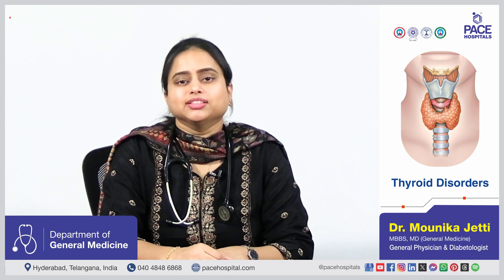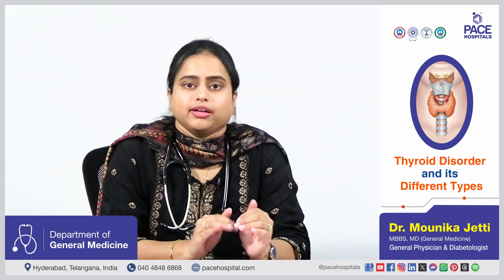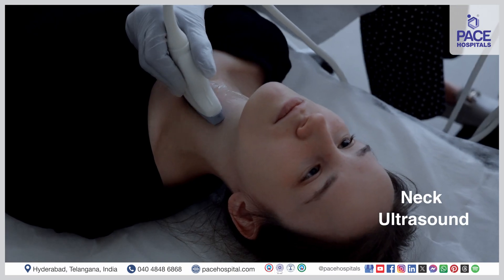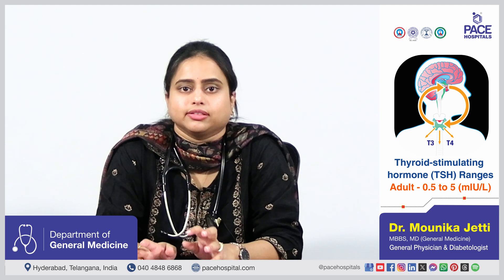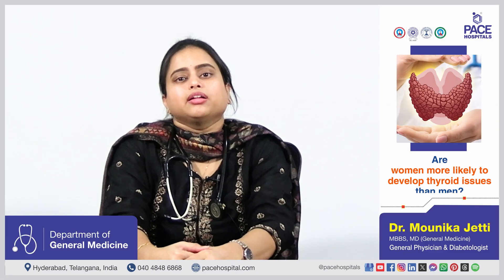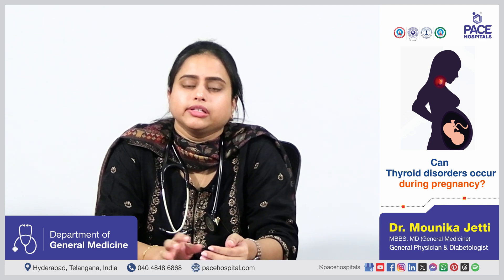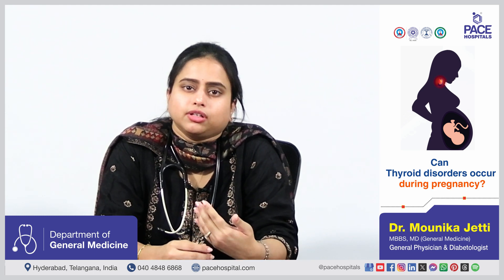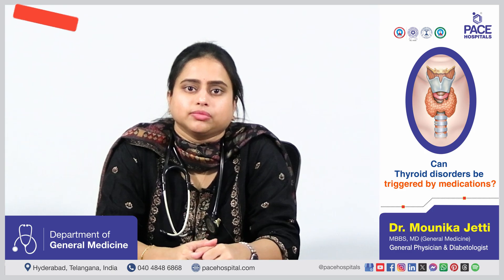Thyroid Disorders - Causes, Symptoms, Risk, Diagnosis, Treatment & Preventions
🤔 A thyroid disorder refers to a condition that affects the thyroid gland, a small butterfly-shaped gland located at the base of the neck. The thyroid plays a critical role in regulating metabolism, energy levels, and overall body function by producing hormones like thyroxine (T4) and triiodothyronine (T3). When the thyroid produces too much or too little of these hormones, it can lead to various disorders.

✅ *Symptoms of Hypothyroidism (Underactive Thyroid)*

🔷 Fatigue,
🔷 Weight gain
🔷 Cold sensitivity
🔷 Constipation
🔷 Dry skin
🔷 Depression, and
🔷 Slow heart rate

✅ *Symptoms of Hyperthyroidism (Overactive Thyroid)*

🔷 Weight loss
🔷 Rapid heartbeat
🔷 Sweating
🔷 Anxiety
🔷 Irritability, and
🔷 Heat intolerance

00:00 Thyroid Disorders: An Overview
00:19 What is Thyroid gland and its function?
00:49 What are Thyroid Disorder and its different Types?
01:50 How is Hypothyroidism different from Hyperthyroidism?
02:08 What are the Causes of Thyroid Disorder?
02:48 What are the Risk factors of Hypothyroidism?
03:23 What are the Risk factors of Hyperthyroidism?
03:51 Signs and Symptoms of Hyperthyroidism (Overactive Thyroid)
04:15 Signs and Symptoms of Hypothyroidism (Underactive Thyroid)
04:39 What are the Risks and Complications associated with untreated Thyroid Disorder?
05:00 How do we Test for Thyroid Disorders?
05:35 What are the Normal ranges of T3, T4 & TSH Levels?
05:57 What are the Treatment options available for Thyroid Disorder?
07:32 When is Surgery the best option for treating Thyroid Disorders?
08:11 Preventions of Thyroid Disorder
08:39 Are Thyroid disorders Hereditary?
09:00 What is Autoimmune or Hashimoto's Hypothyroidism?
09:17 Are women more likely to develop thyroid issues than men?
09:37 Can Thyroid disorders occur during pregnancy?
10:20 Can Thyroid disorders be triggered by medications?

👉 Dr. Mounika Jetti | Consultant General Physician and Diabetologist at PACE Hospitals, Hyderabad